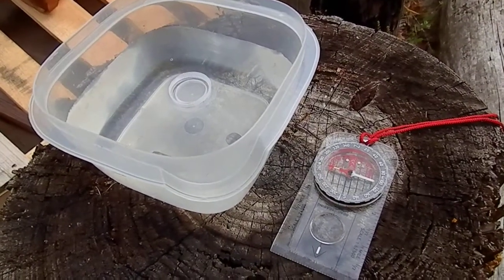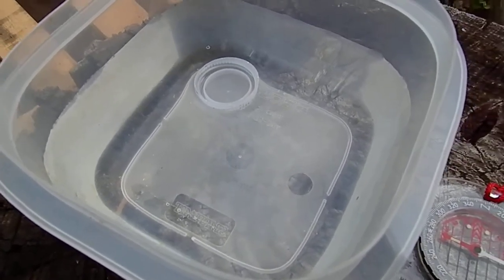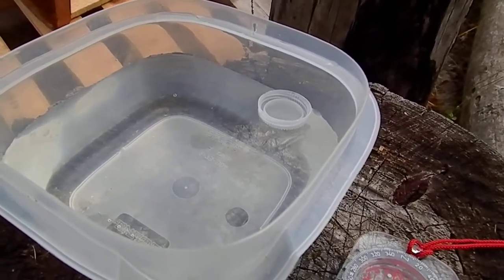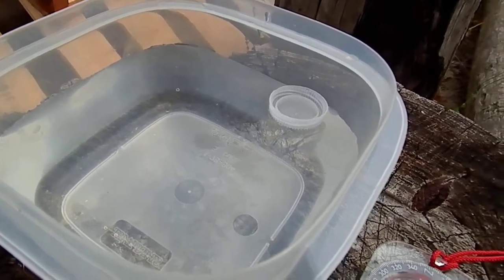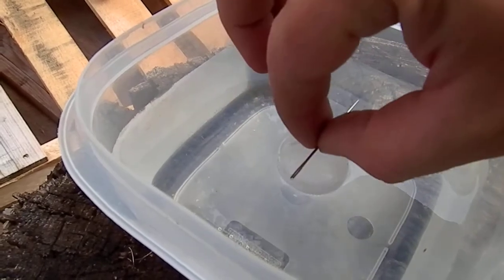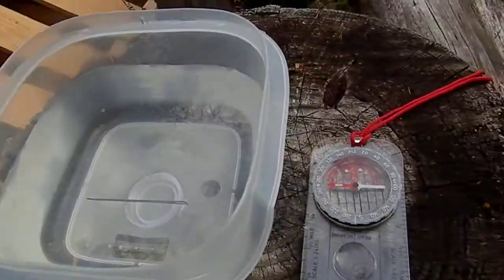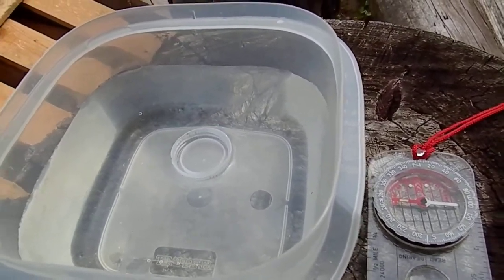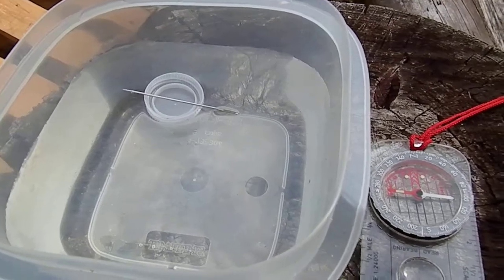improvised compass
improvised compass from a needle